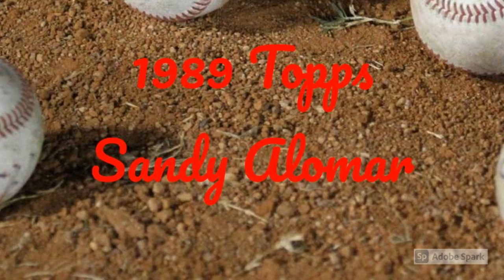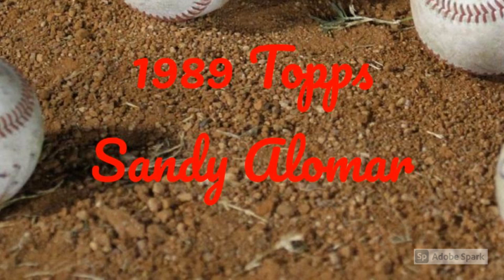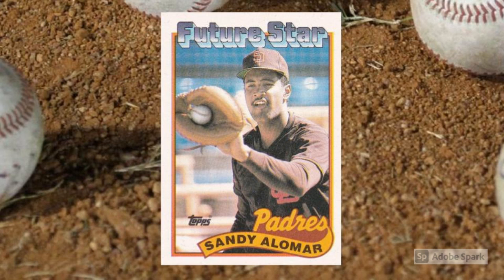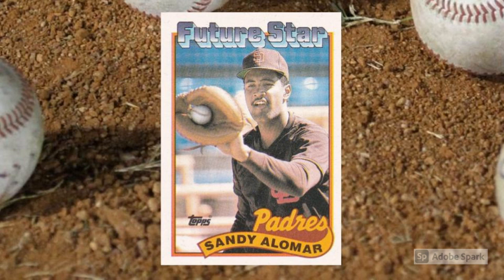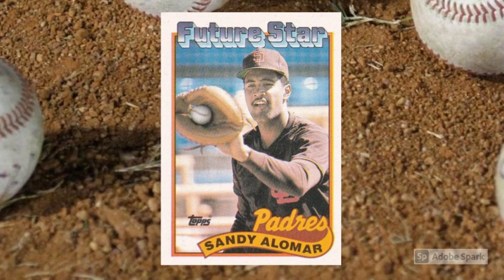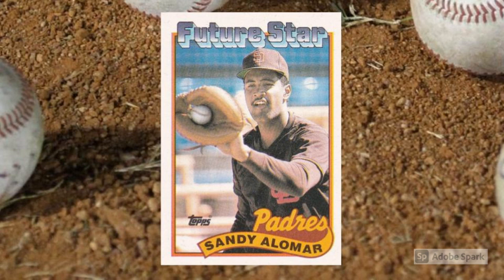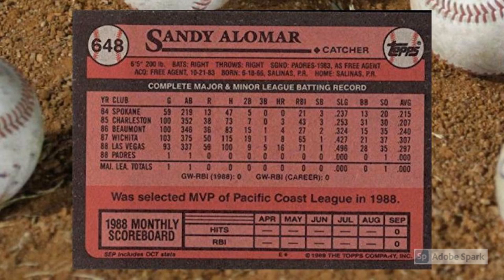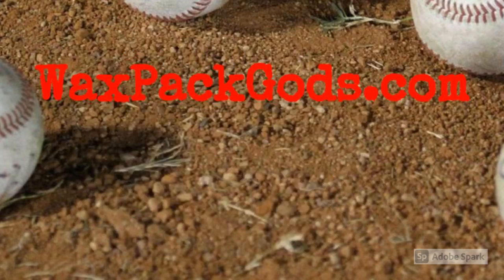1989 Topps Sandy Alomar Rookie Card Catches Your Eye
Tune in as Mrs. Wax Pack Gods reads 1989 Topps Sandy Alomar Rookie Card Catches Your Eye.